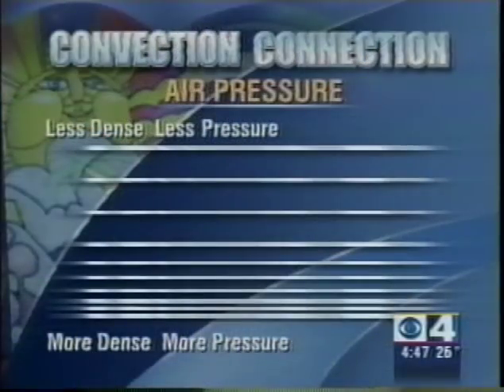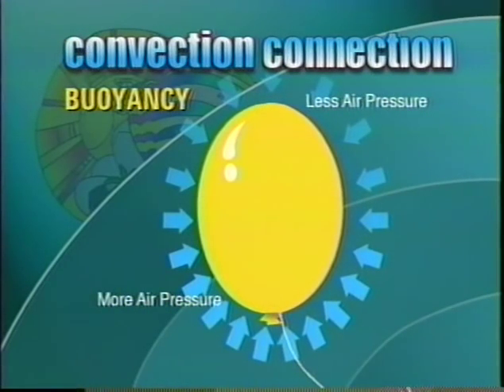4. Buoyancy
Investigate convection by looking at density, heat, air pressure and buoyancy; apply convection concepts to a ride in a hot air balloon; and apply convection to Earth systems: the atmosphere, oceans, sun, and Earth's mantle.  In this particular episode, learn about buoyancy.

Contents in Convection Connection:
1. Overview & Density
2. Temperature
3. Air Pressure
4. Buoyancy
5. Convection
6. Convection in the Atmosphere
7. Convection in the Ocean
8. Convection in the Earth
9. Convection in the Sun & Wrap-Up